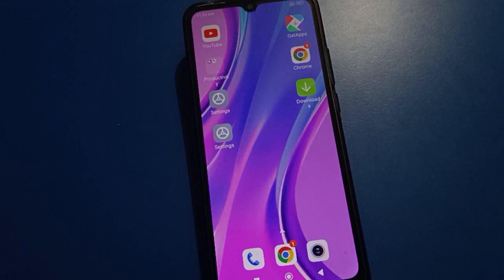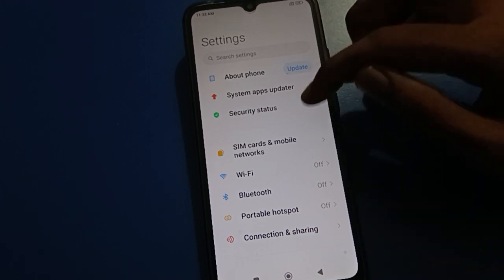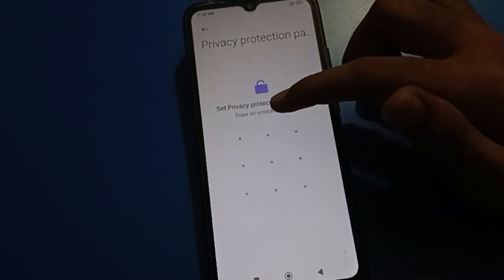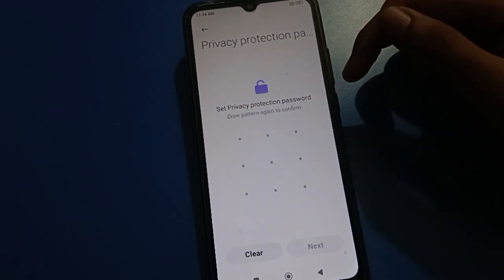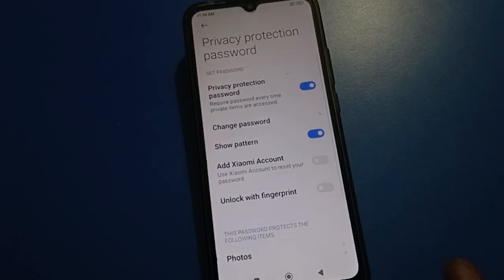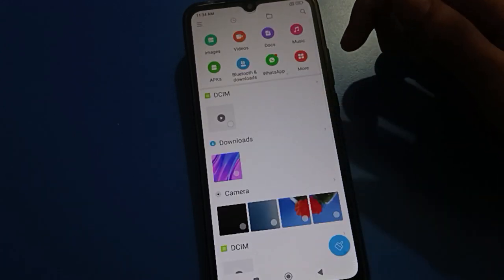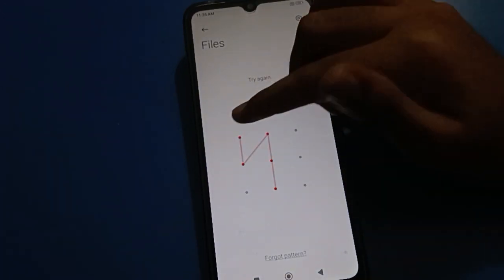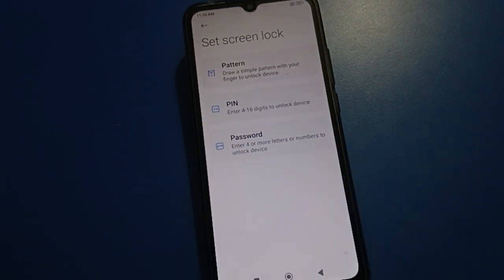How to set privacy password Redmi 9 prime, privacy password setting use